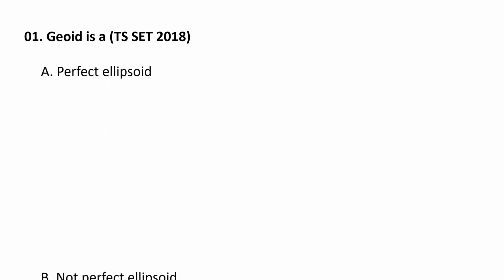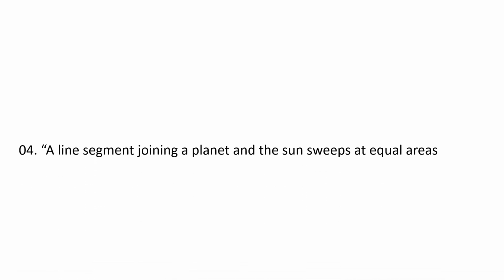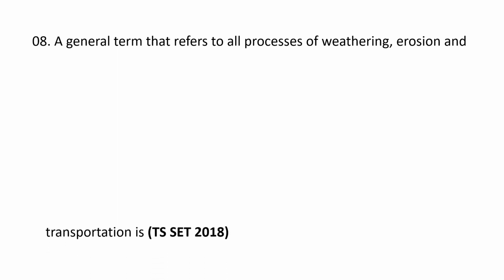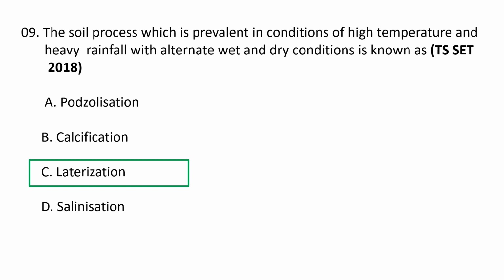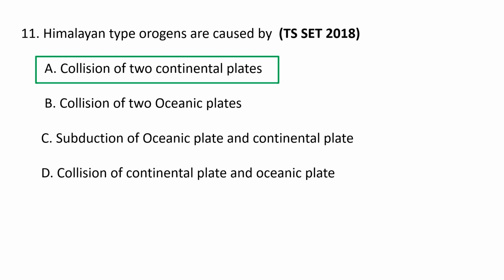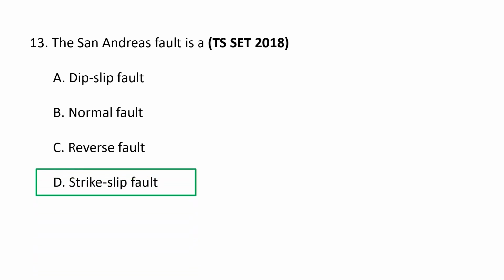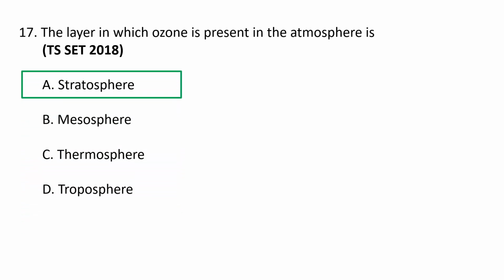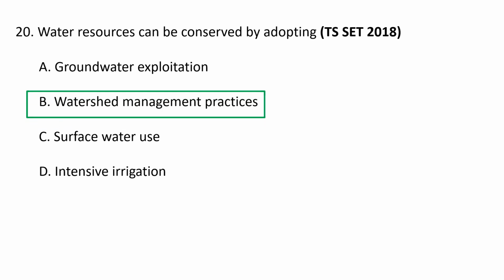ObjGeosciences TS Set 2018 Part1